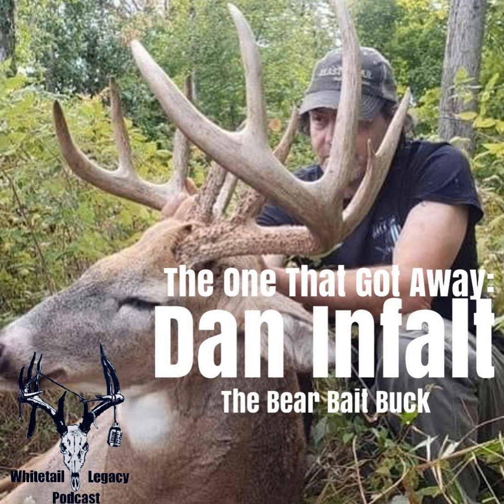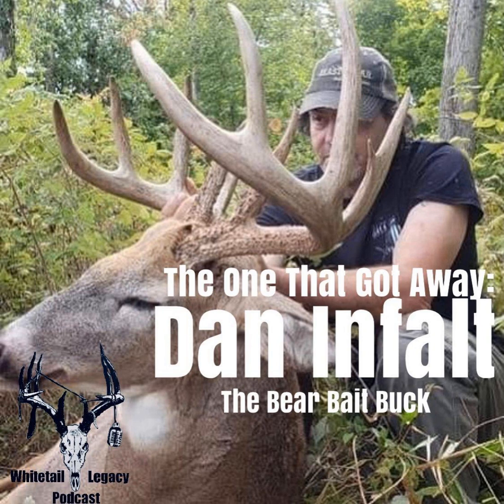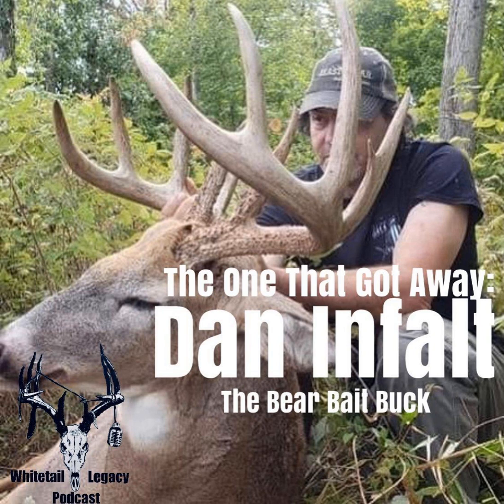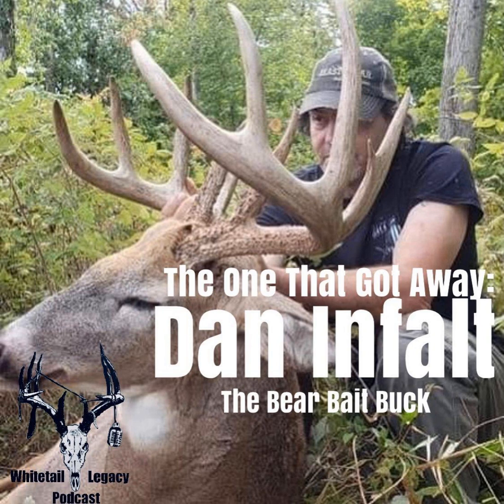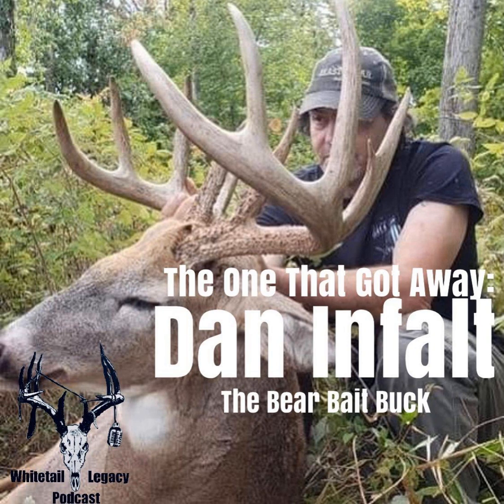The One That Got Away: Dan Infalt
This week we are joined by The Hunting Beast Dan Infalt.  Dan talks about a absolute giant buck that got away.  This is not your normal deer hunting story as Dan was getting this buck on camera in a very particular way.

 Last Breath TV